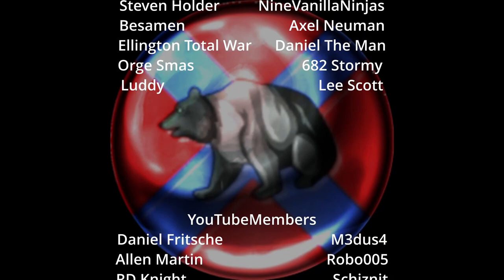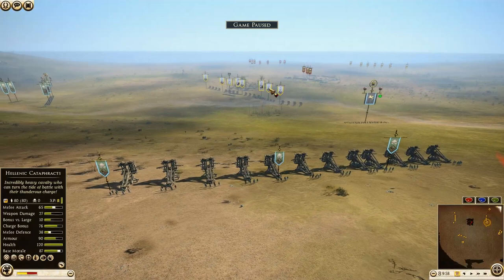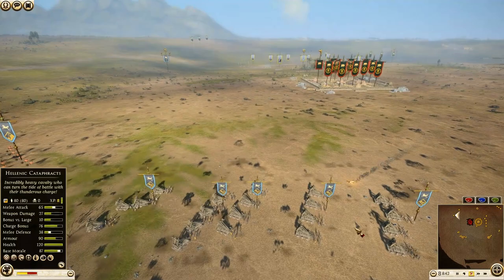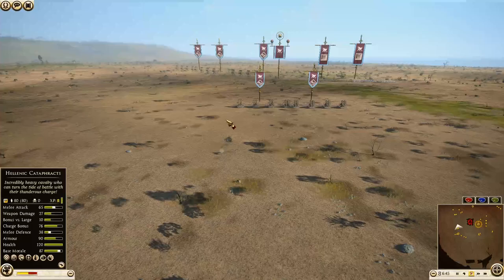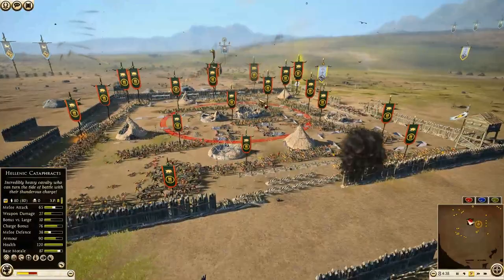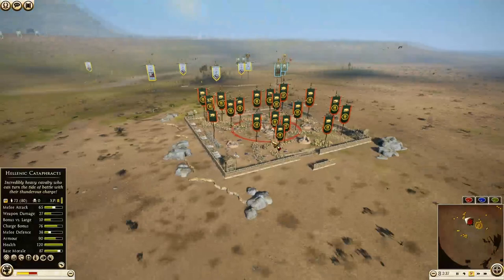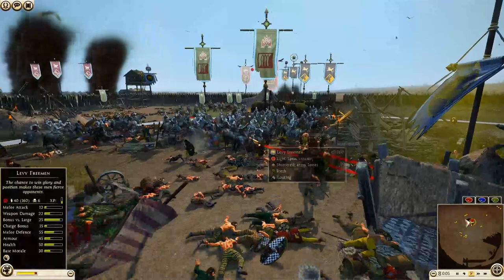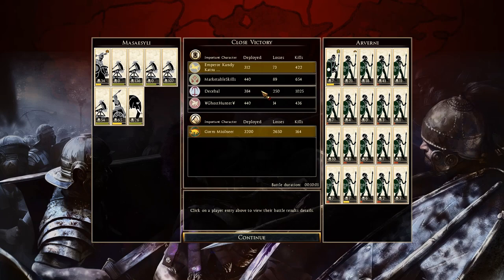A Free For All Battle With Rome 2??-Rome 2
You will find the best total war Rome 2 videos here. I hope you are having a great day, sit down for a solid multiplayer online battle replay here!